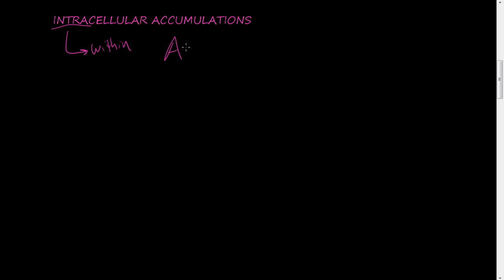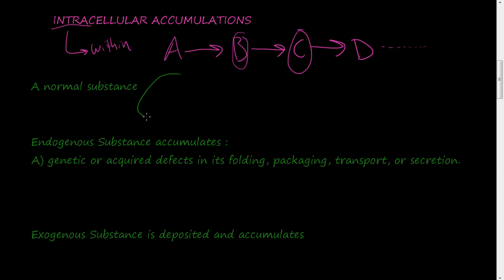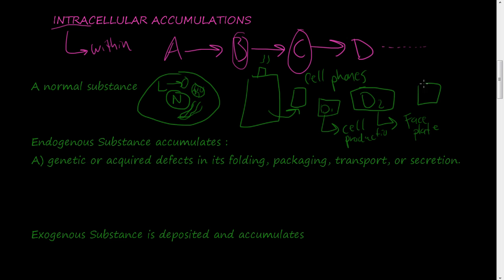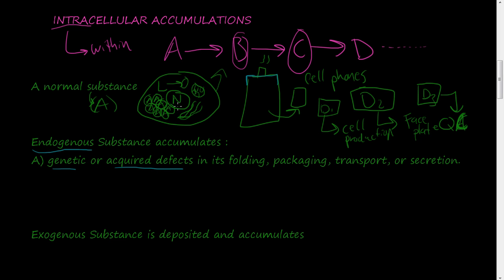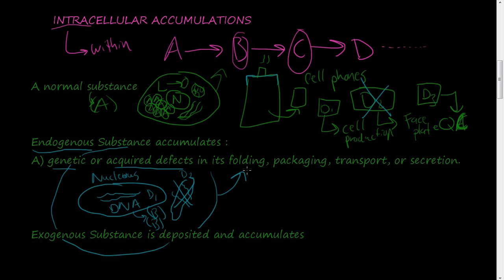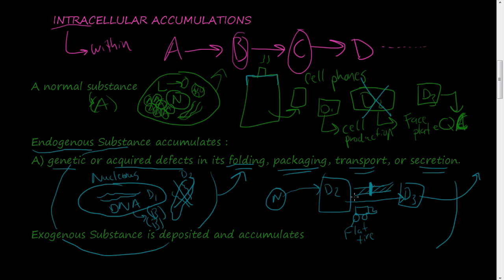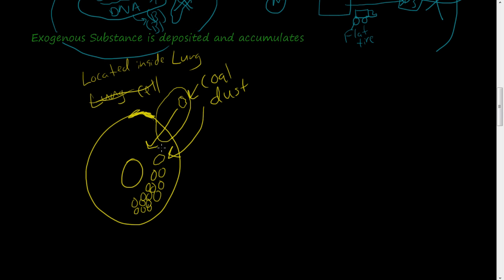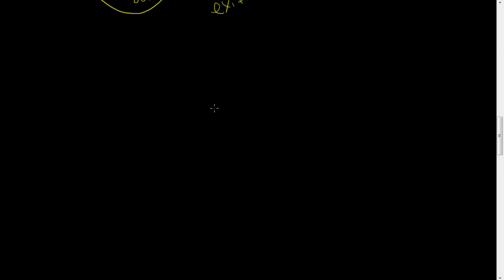#14 - Intracellular Accumulations - cells retain substances due to 3 main ways.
A normal process but an inadequate metabolism of product can lead to Intracellular Accumulations. A normal or an abnormal endogenous substance accumulates because of genetic or acquired defects in its folding, packaging, transport, or secretion. An abnormal exogenous substance is deposited and accumulates because cell can't excrete it or break it down.